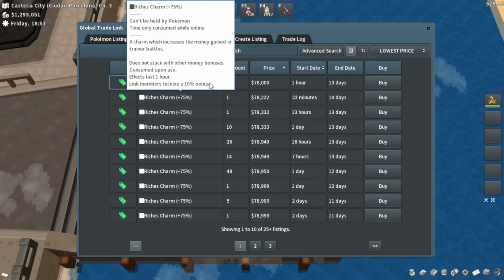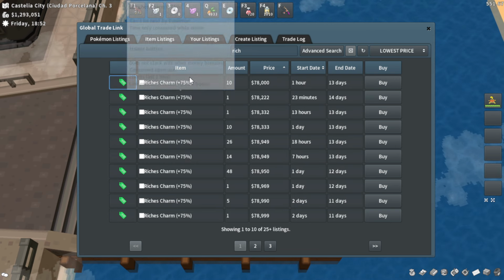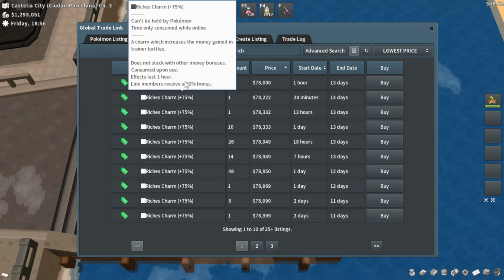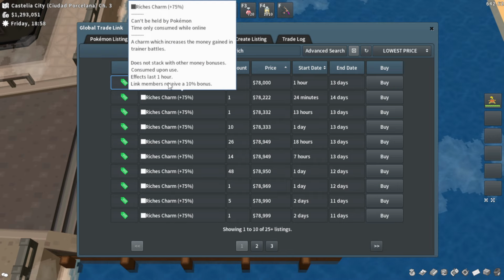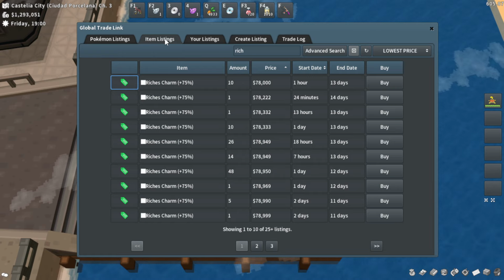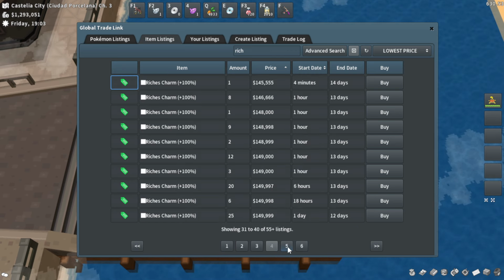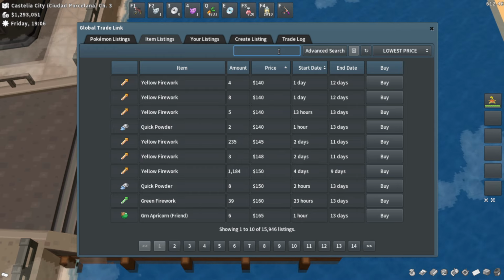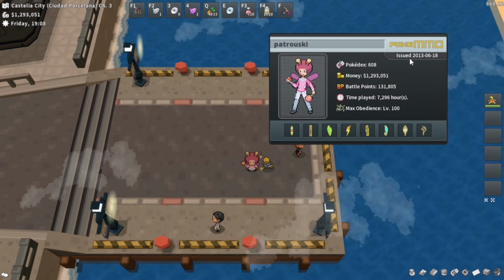ECONOMY PSA - Riches Charms MIGHT Tank Soon... - PokeMMO News